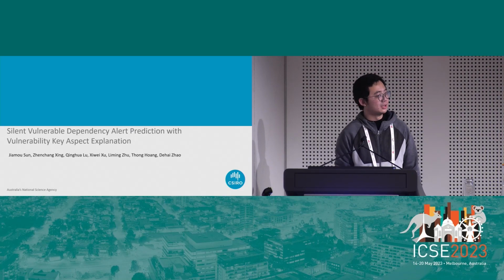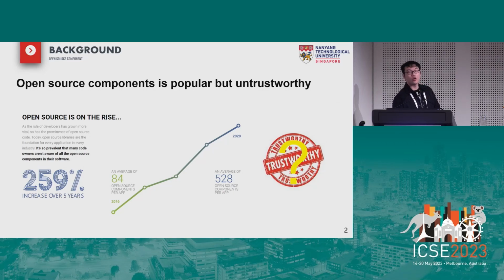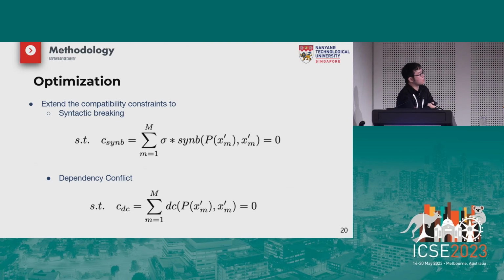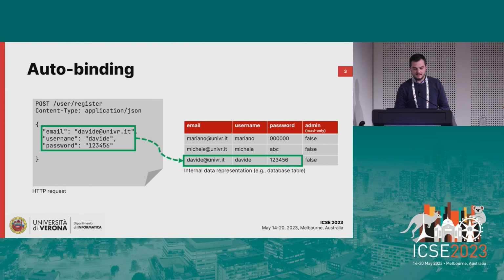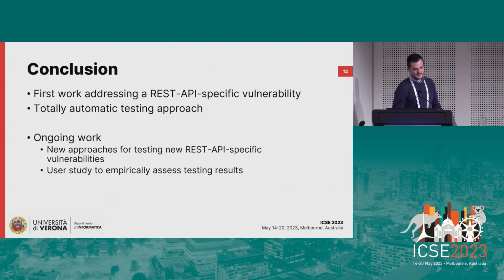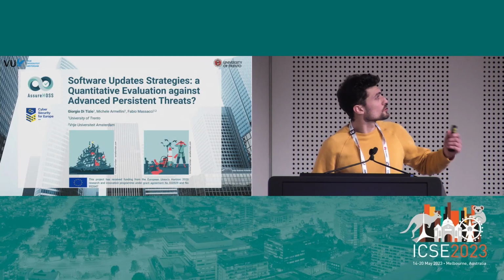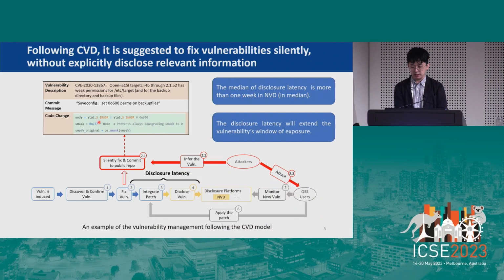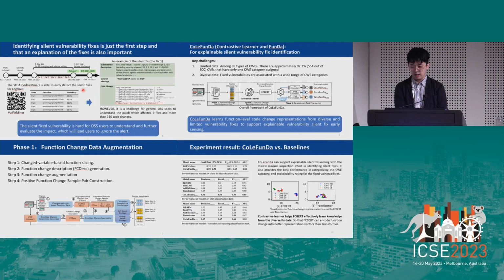ICSE 23 - Vulnerability Testing and Patching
Silent Vulnerable Dependency Alert Prediction with Vulnerability Key Aspect Explanation
Technical Track
Jiamou Sun CSIRO's Data61, Zhenchang Xing , Qinghua Lu CSIRO’s Data61, Xiwei (Sherry) Xu CSIRO’s Data61, Liming Zhu CSIRO’s Data61, Thong Hoang Data61, CSIRO, Dehai Zhao Australian National University, Australia

Compatible Remediation on Vulnerabilities from Third-Party Libraries for Java ProjectsDistinguished Paper Award
Technical Track
Lyuye Zhang Nanyang Technological University, Chengwei Liu Nanyang Technological University, Singapore, Zhengzi Xu Nanyang Technological University, Sen Chen Tianjin University, Lingling Fan Nankai University, Lida Zhao Nanyang Technological University, Wu Jiahui Nanyang Technological University, Yang Liu Nanyang Technological University

Automated Black-box Testing of Mass Assignment Vulnerabilities in RESTful APIs
Technical Track
Davide Corradini University of Verona, Michele Pasqua University of Verona, Mariano Ceccato University of Verona

Patchmatch: A Tool for Locating Patches of Open Source Project Vulnerabilities
DEMO - Demonstrations
Kedi Shen Zhejiang university city college, Yun Zhang Zhejiang University City College, Lingfeng Bao Zhejiang University, Zhiyuan Wan Zhejiang University, Zhuorong Li Zhejiang university city college, Minghui Wu Zhejiang University City College}

Software Updates Strategies: a Quantitative Evaluation against Advanced Persistent Threats
Journal-First Papers
Giorgio Di Tizio University of Trento, Michele Armellini University of Trento, Fabio Massacci University of Trento; Vrije Universiteit Amsterdam

SSPCatcher: Learning to Catch Security Patches
Journal-First Papers
Arthur D. Sawadogo Université du Québec à Montréal, Tegawendé F. Bissyandé SnT, University of Luxembourg, Naouel Moha École de Technologie Supérieure (ETS), Kevin Allix CentraleSupelec Rennes, Jacques Klein University of Luxembourg, Li Li Beihang University, Yves Le Traon University of Luxembourg, Luxembourg

CoLeFunDa: Explainable Silent Vulnerability Fix Identification
Technical Track
Jiayuan Zhou Huawei, Michael Pacheco Centre for Software Excellence, Huawei, Jinfu Chen Centre for Software Excellence, Huawei, Canada, Xing Hu Zhejiang University, Xin Xia Huawei, David Lo Singapore Management University, Ahmed E. Hassan Queen’s University